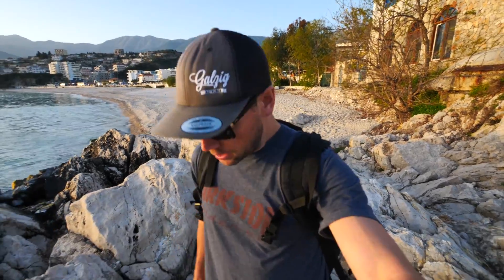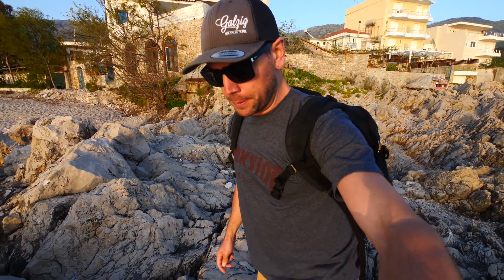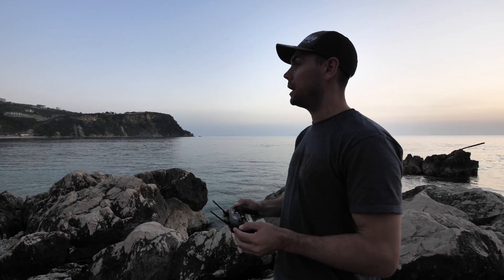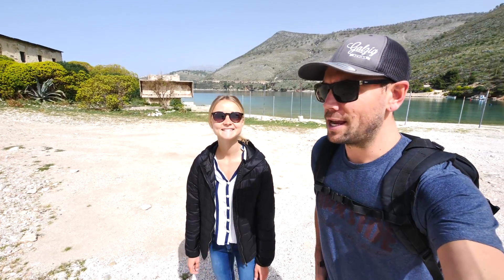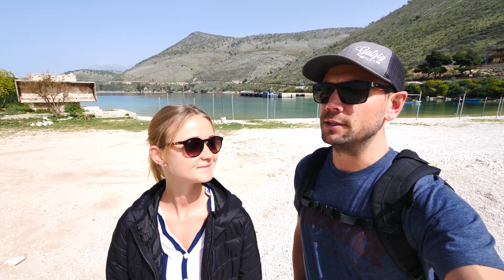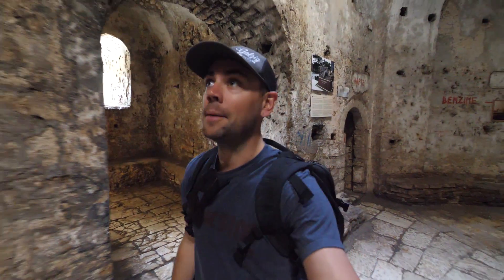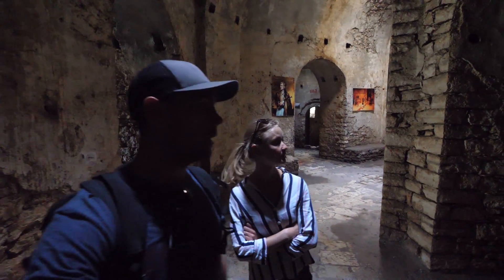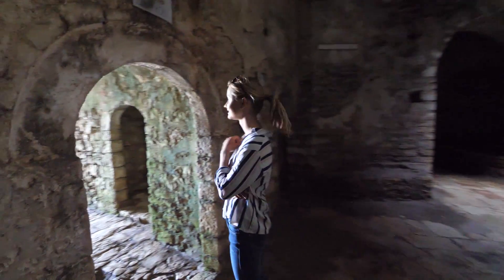Epic ALBANIA Road Trip I & Broken DRONE!!!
We've made it to ALBANIA! Super excited to be exploring this lesser known country in south eastern Europe. This is part I of our Road Trip video. I cut it short because the whole edit was around 14min which is WAY too long and Nellie has been bothering me about cutting the videos a bit shorter. The second part of this video drops tomorrow.

Now about the DRONE. My Phantom 4 is temporarily broken :( I have replaced it with the Mavic Pro :) There is A LOT more info about the drone switch and why in the second part of this video publishing tomorrow, so be sure to check that out as well.

Greg and Nellie

I'm trying to grow an email list and would love to have you on it.

FILMING GEAR:
Panasonic GH5
Lumix 12-60
Lumix 7-14
Zhiyun-tech Crane V2 Gimbal
DJI Mavic Pro
Rode Video Mic Go

PHOTOGRAPHY GEAR:
Canon 5D Mark III
Canon 16-35 f2.8
Canon 24-70 f2.8
Canon 70-200 f2.8

Lee Filters Foundation Kit
Lee Filters 82mm Ring (used for 16-35 and 24-70)
Lee Filters 77mm Ring (used for 70-200)
Lee Filters 0.6ND Soft Grad
Lee Filters 6 Stop ND Little Stopper

Calumet Carbon Fiber TRAVEL Tripod (actually fits perfectly into most daypacks and easily on the side of any pack, and it's super light which is awesome!! Love this tripod.

And for more on my work!!

Greg Snell
Speelwark Padd 5
Klein Nordende
25336
Schleswig-Holstein
Germany